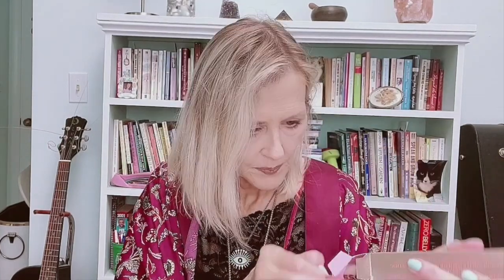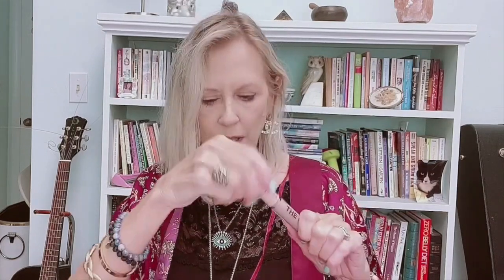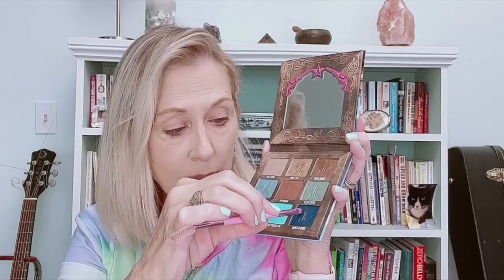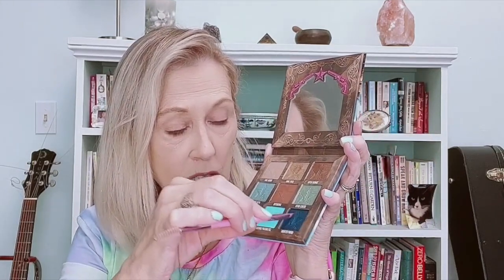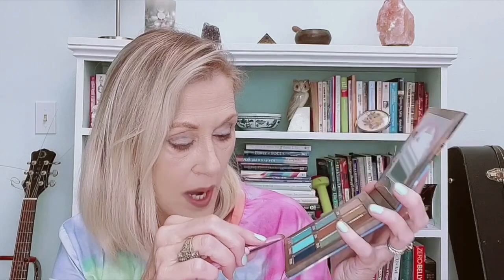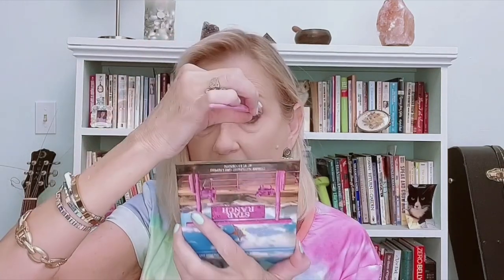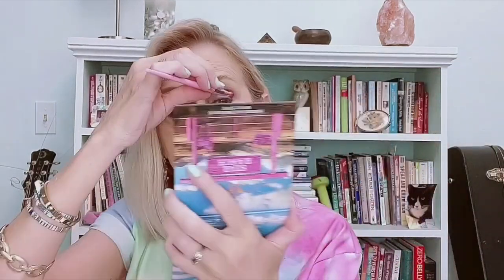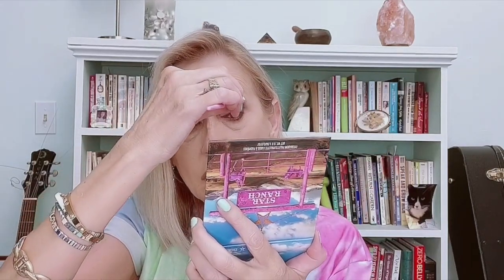Fun With Star Ranch! + Jeffree Star Mystery Box Unboxing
Fun with Star Ranch!
Also watch my Jeffree Star Premium Summer 2021 Mystery Box Unboxing.

Star Ranch Mini Palette
Premium Mystery Box
Concealer 5.5
Velour Liquid Lip Hidden Hills (Day 1)
Velour Liquid Lip Christmas Cookie (Day 2)
Velour Lip Liner Scorpio (Day 1)
Velour Lip Liner Posh Spice (Day 2)
The Gloss Silk Robe
F Proof Mascara
Cavity Highlighter Palette

Additional Products Used:
The Ordinary Argireline Solution
The Ordinary Caffeine Solution
The Ordinary Ascorbyl Glucoside 12% Vitamin C
No 7 Restore & Renew Day Cream SPF 30
Elf Luminous Putty Primer
Catrice True Skin Hydrating Long Wear Foundation
Anastasia Brow Definer
Anastasia Beverly Hills Brow Gel

🌟Welcome to FabulousLife101!  Your course in living fabulously.

On this channel, I share tips for being your most fabulous, regardless of your age or your present circumstances.  We explore everything from meditation to makeup, from fashion to the law of attraction!  You can be gorgeous inside & out!

🌟Is YOUR BRAIN currently programmed to attract abundance and manifest what you desire?